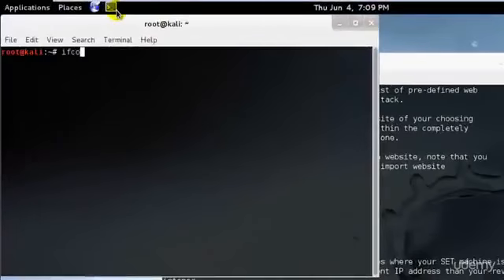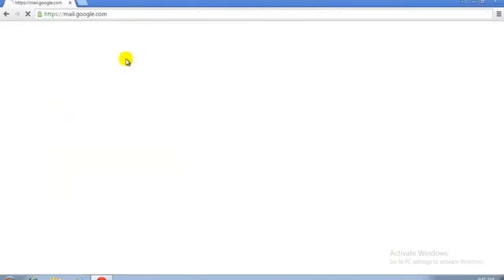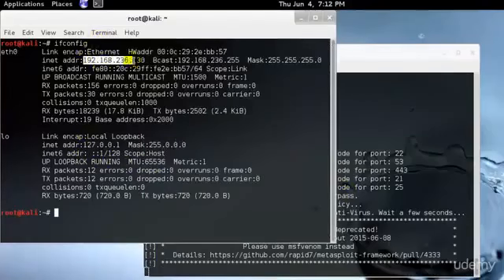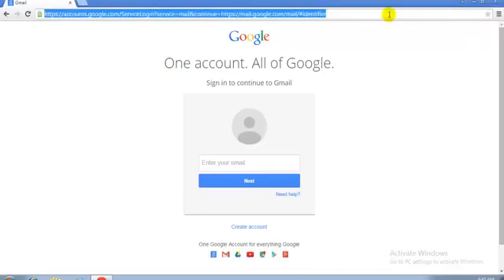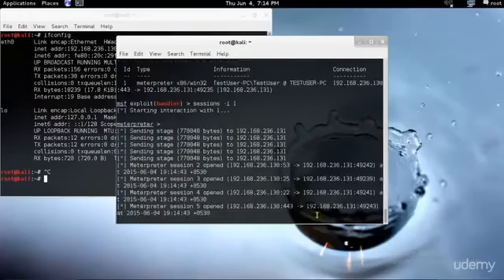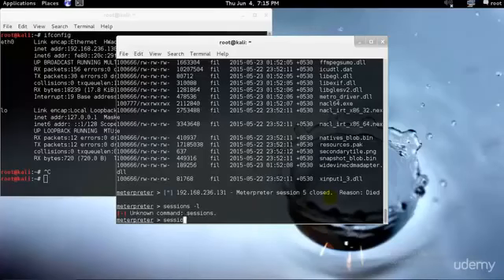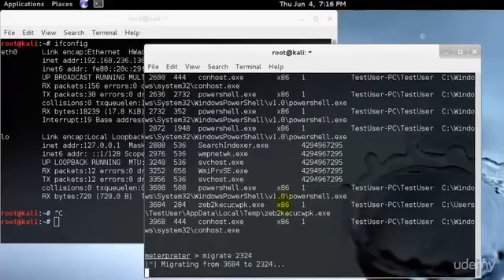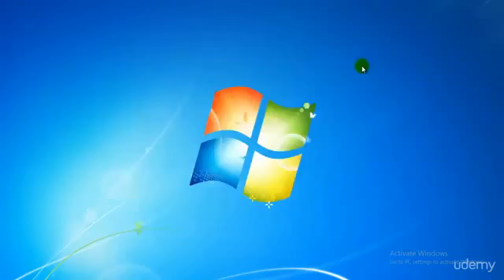Lesson 61 _ Java Applet Attack Method Continues.mp4